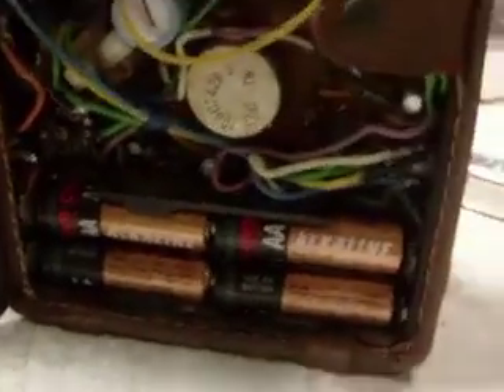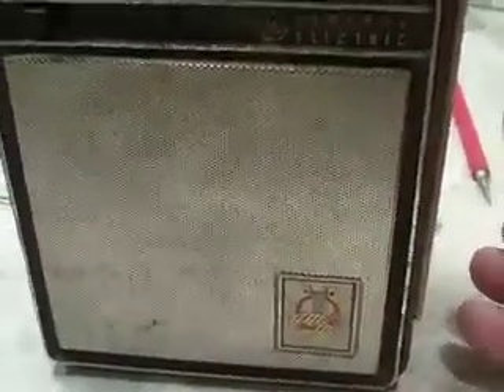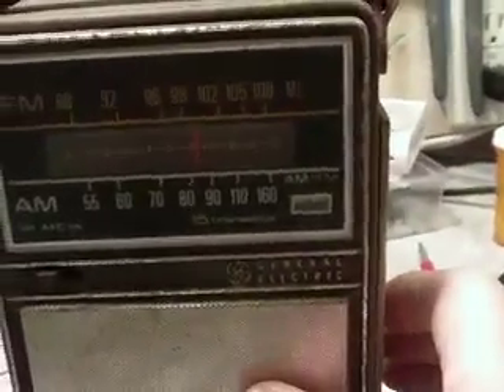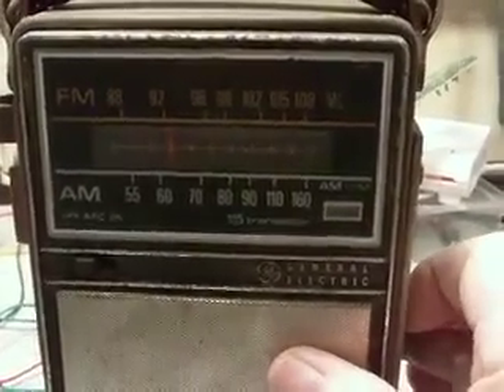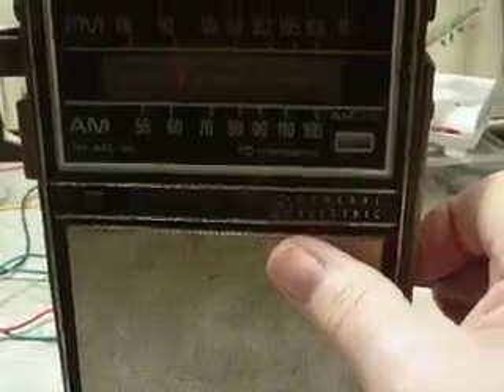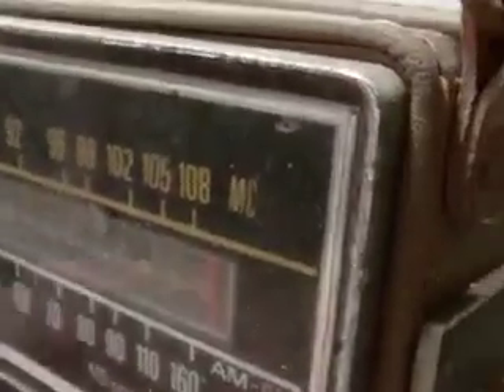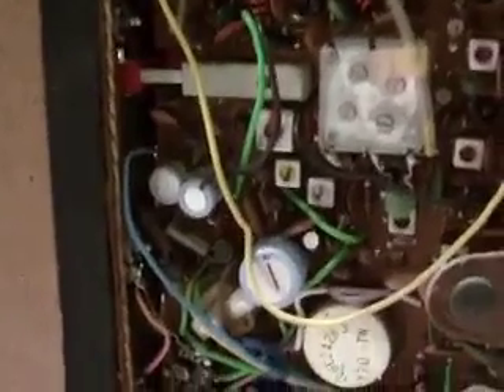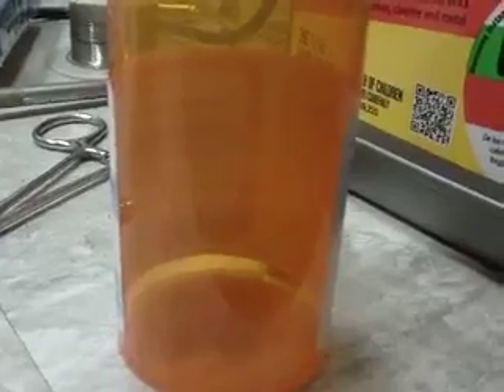GE P 975D working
The old $2.99 radio I bought on eBay does work. I cleaned the battery contacts and away she went! Still lots to do now that I know it will work. I don't like to clean things until I'm sure that the radio is worth it.